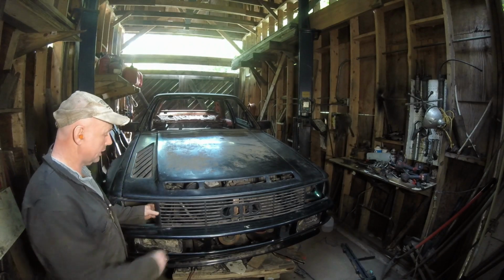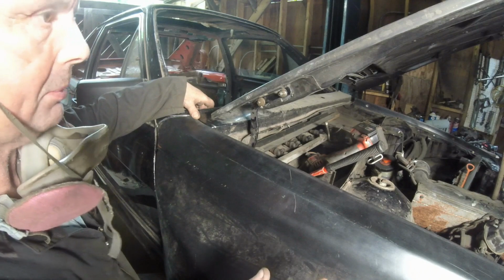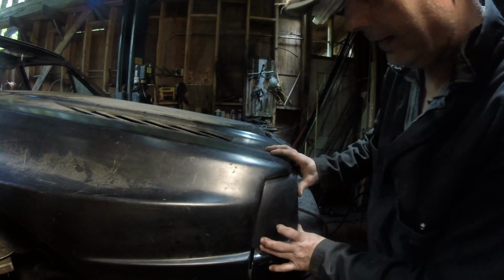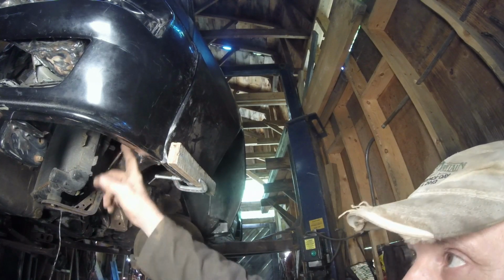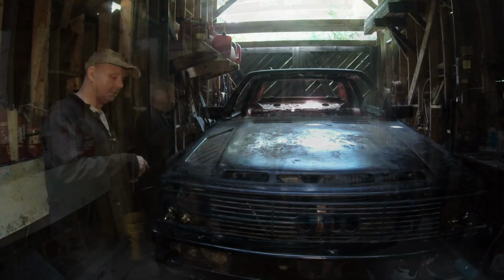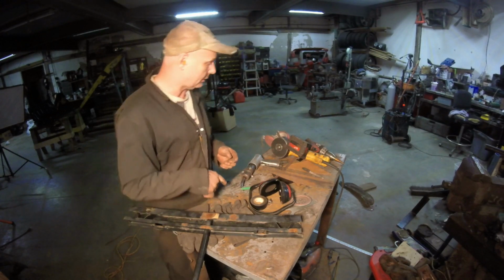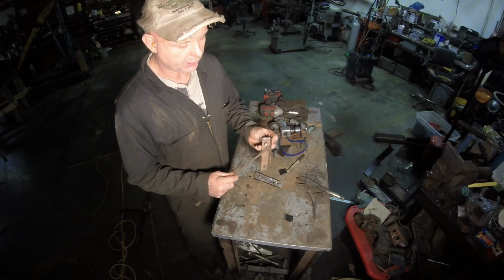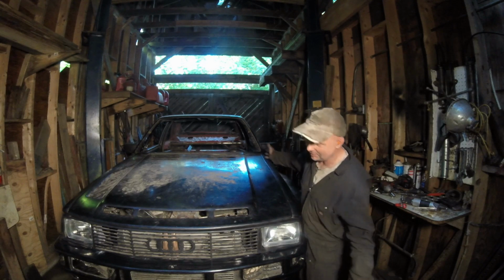Sport Quattro replica final front end fitting, pt 4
The last video of the 4 part series of finally finishing the front end fabrication of the sport quattro replica.